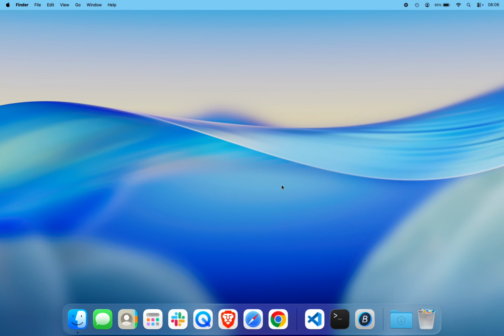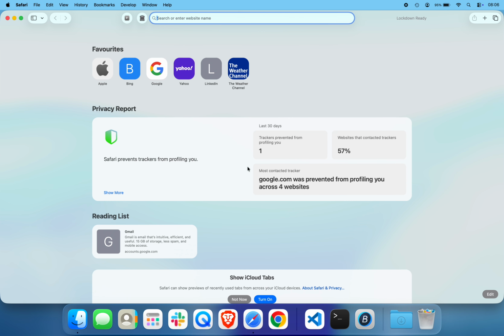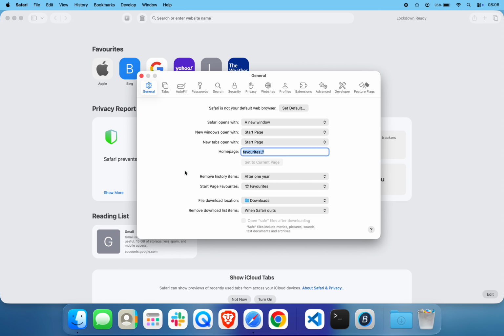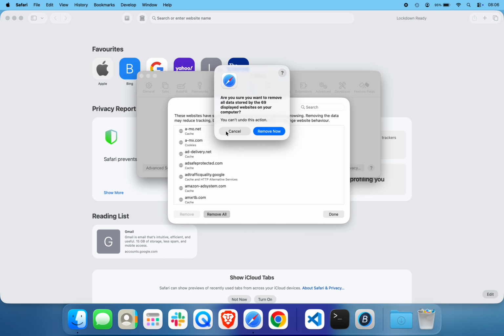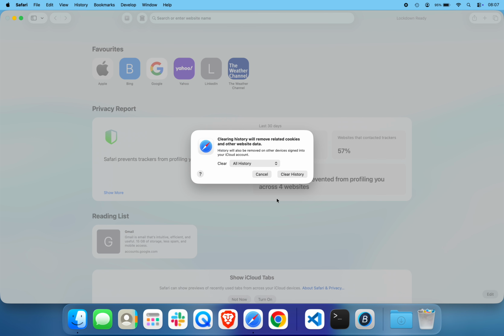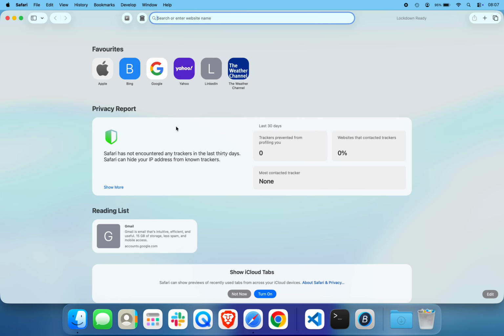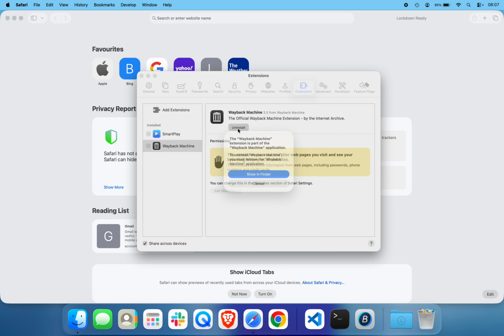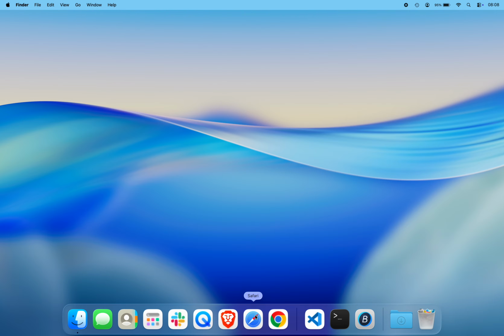How To Reset Safari on Mac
how to reset Safari on your MacBook Pro, Air